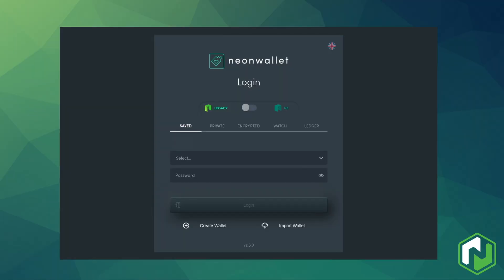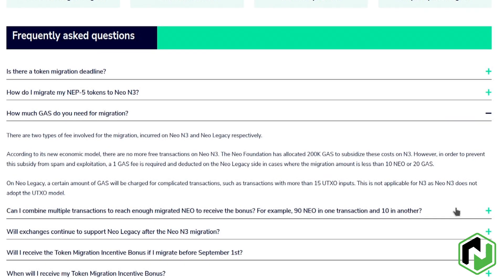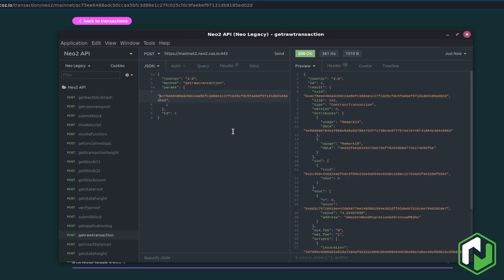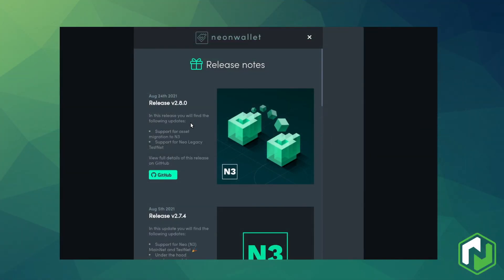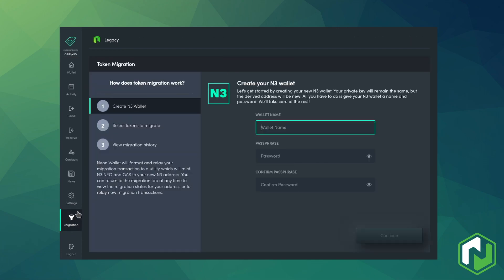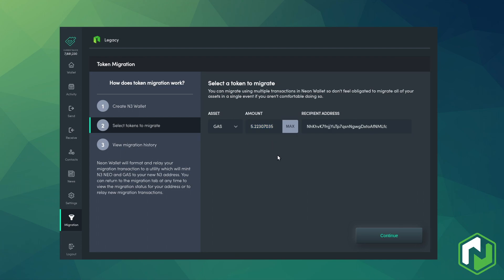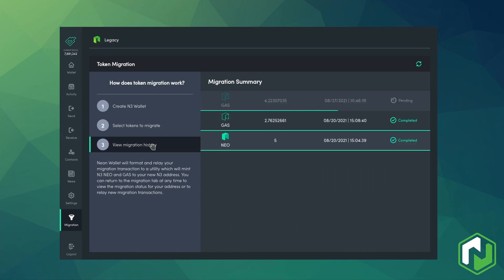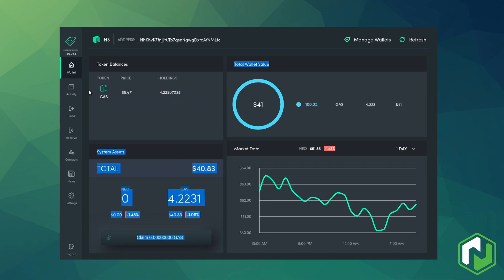How to migrate NEO & GAS tokens to Neo N3 using Neon Wallet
In this video, Edge will guide you through how to migrate your NEO and GAS tokens from Neo Legacy to Neo N3 using the Neon Wallet by COZ.